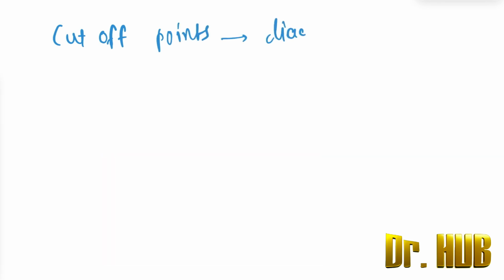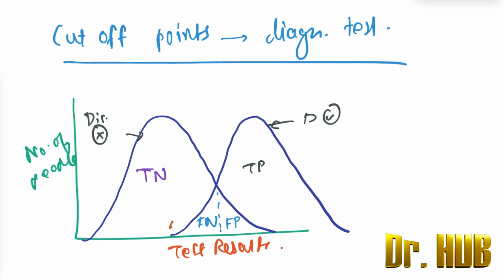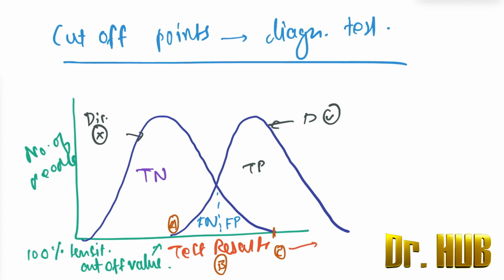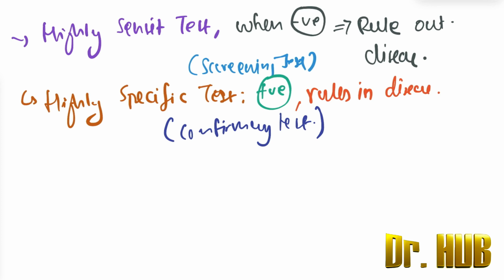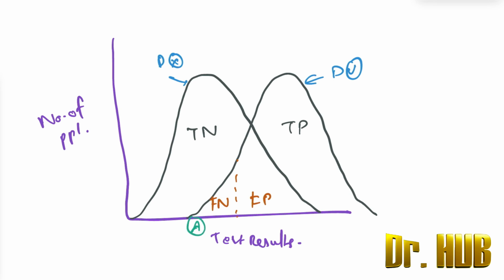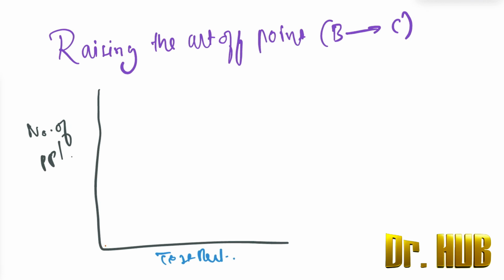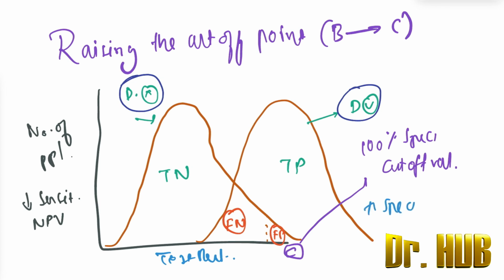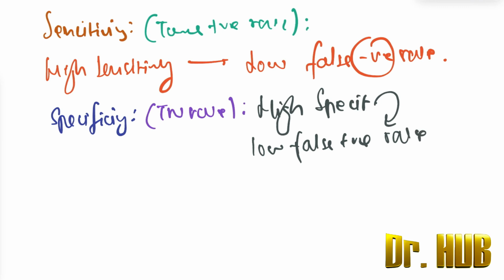Cut off points in diagnostic tests